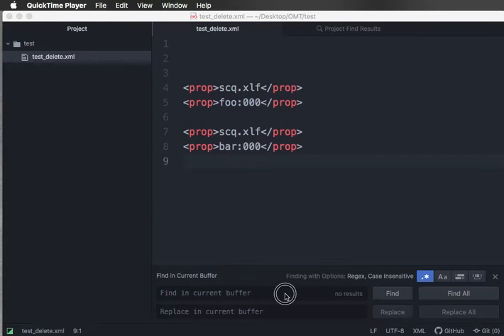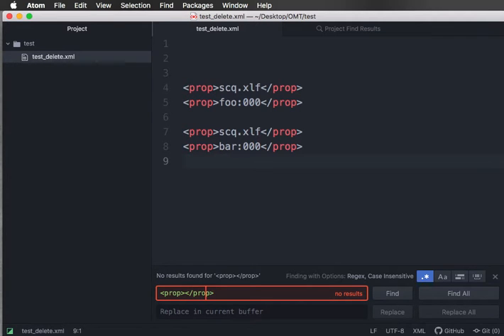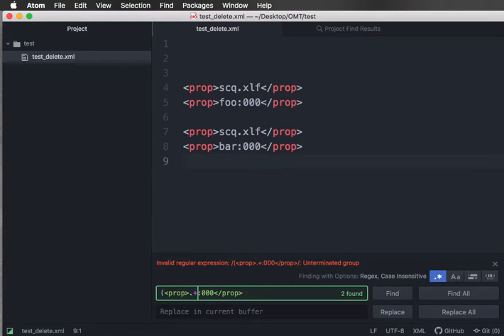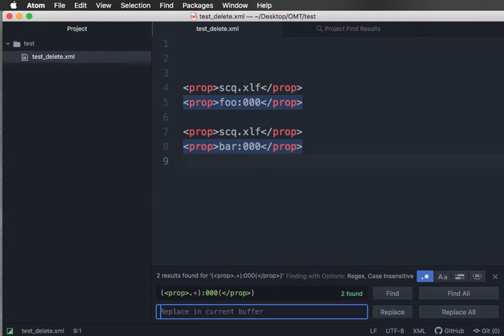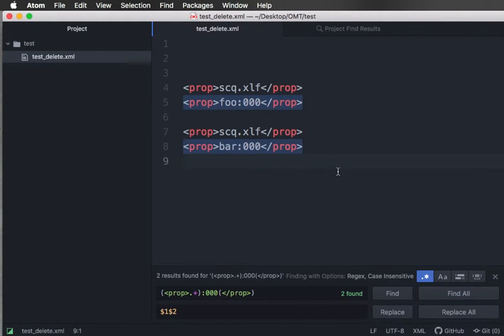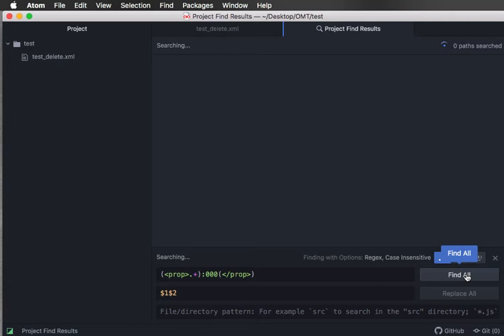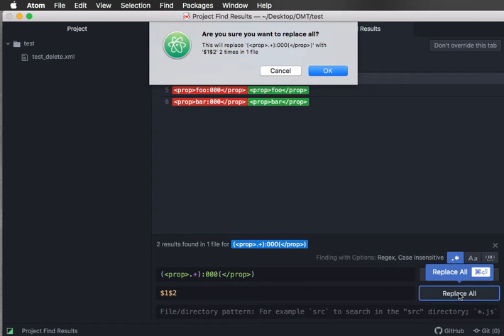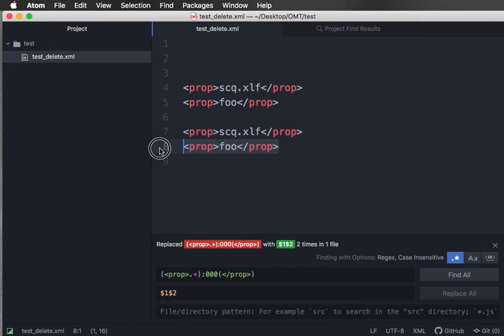Bug in Atom with replacing with regex and captured groups